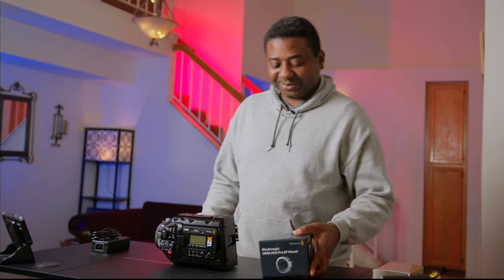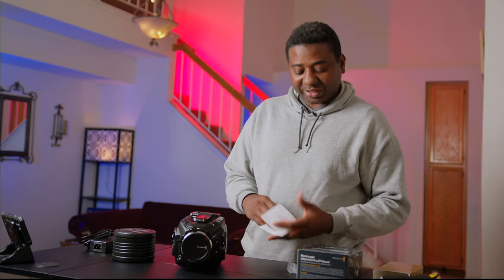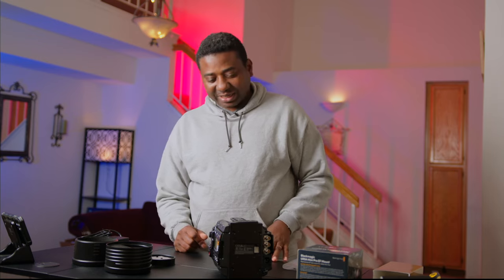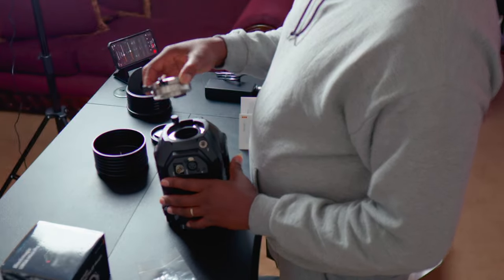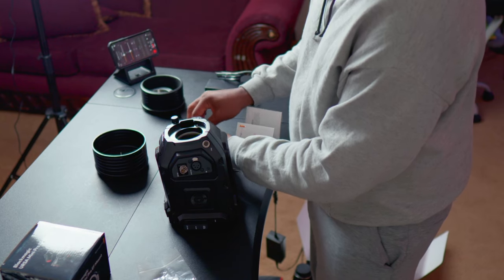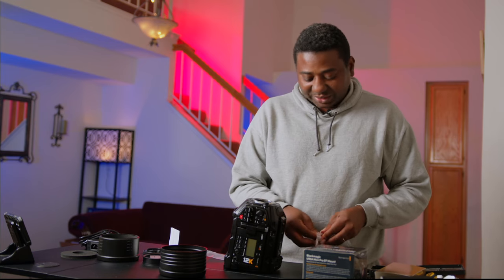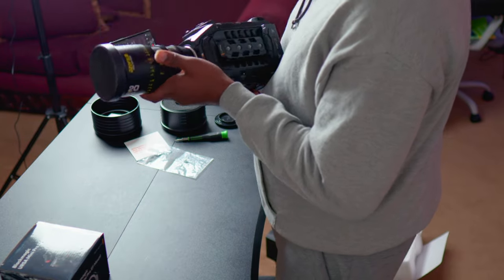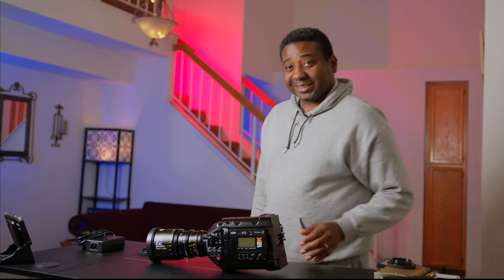BLACKMAGIC URSA MINI PRO 12K 'PL TO EF' CONVERSION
Ursa mini pro 12k
URSA Broadcast G2 6k
URSA broadcast 4k
Ursa mini pro G2 4.6k
Power cable for Ursa mini pro (2packs)

My Cameras:
BMPCC 6k pro